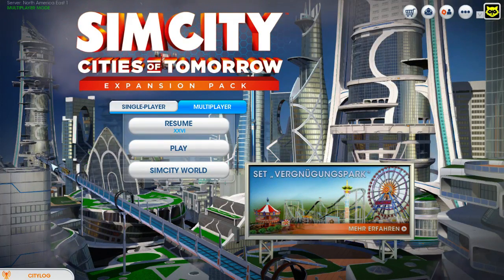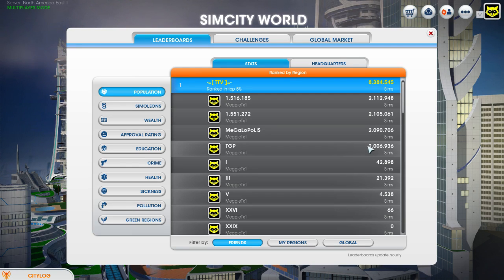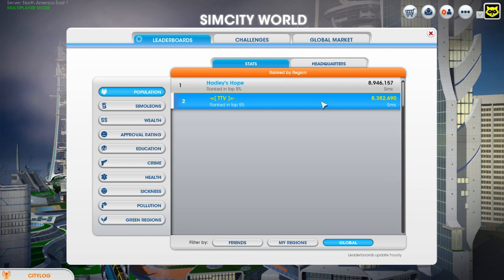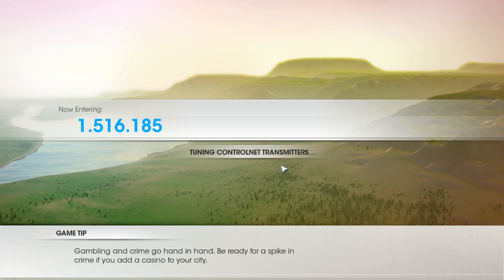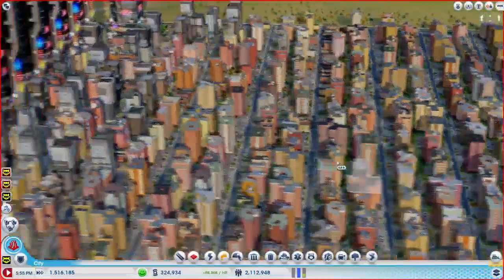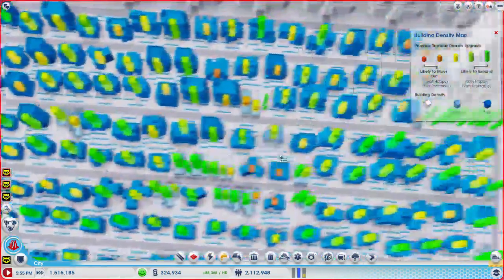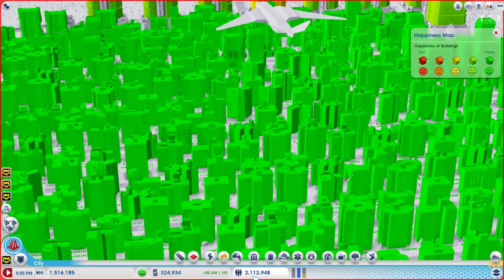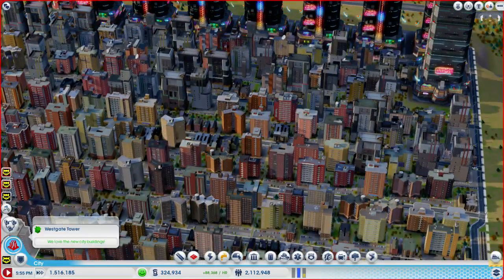SimCity 5 - Tutorial - How I build a 2.1 Million City - Sneak Prewiev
TUTORIALS COMING SOON!